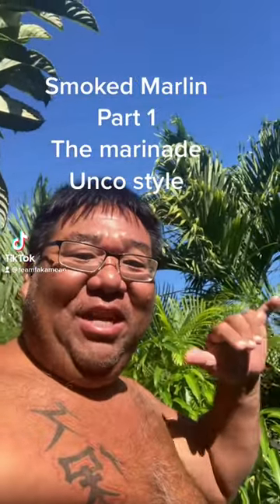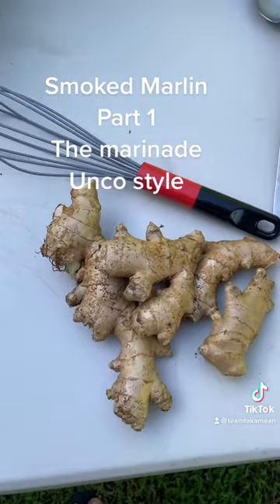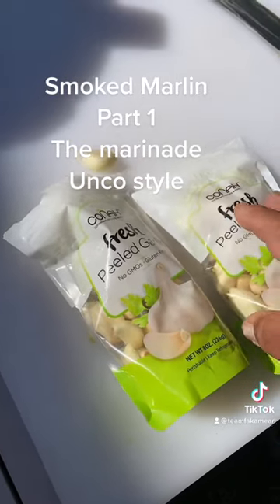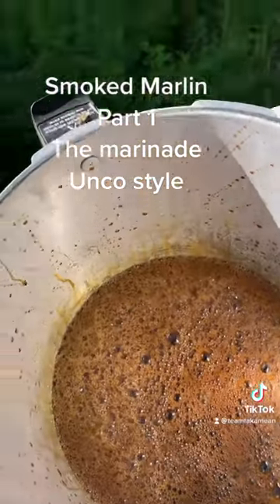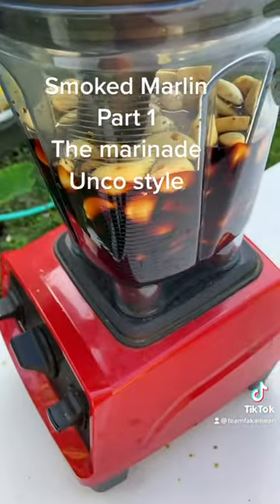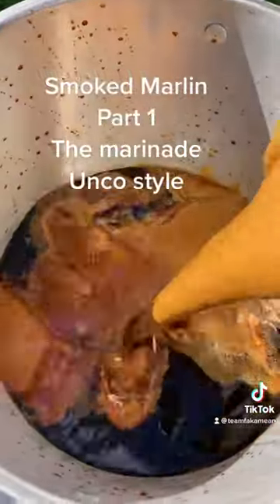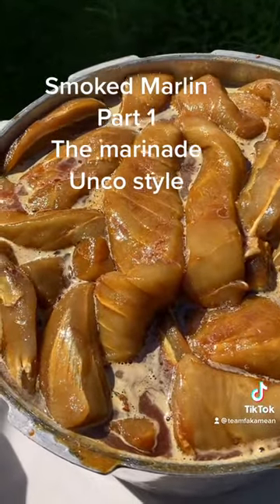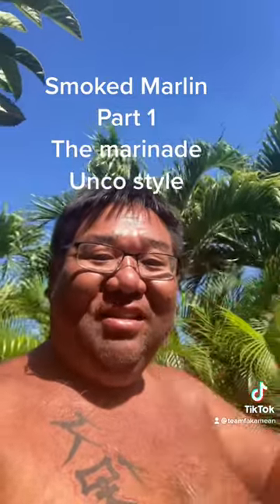Smoked marlin part 1 the marinade 🤙🏾